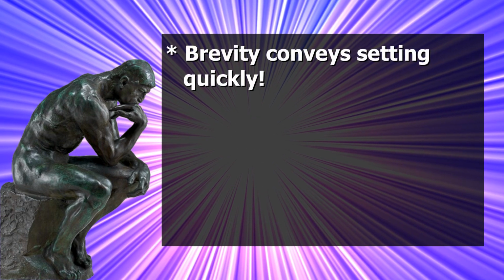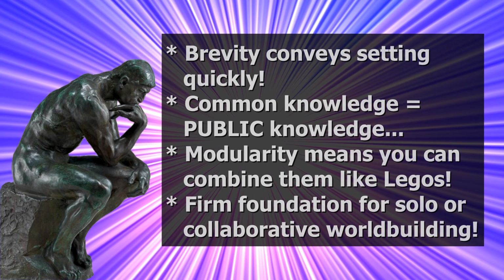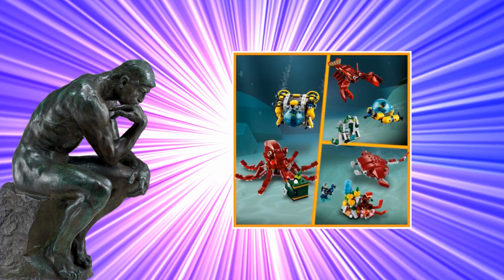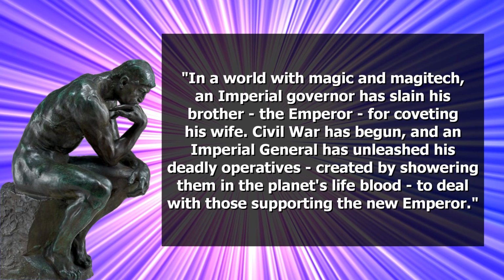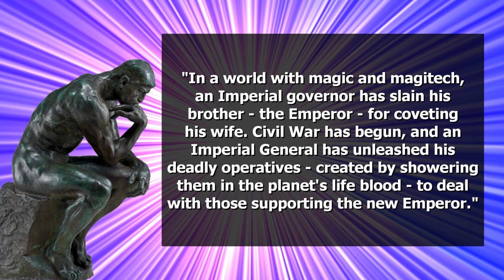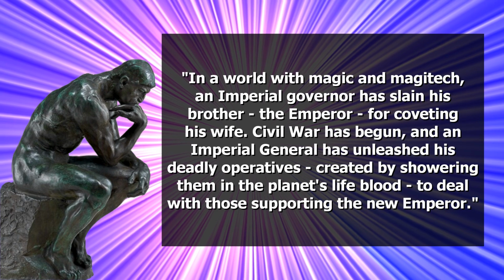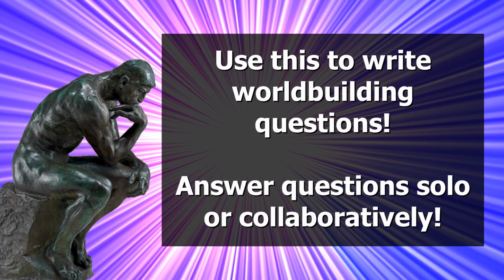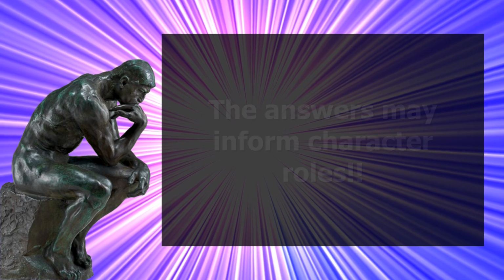Convey setting FAST!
I discuss what an Essential Element IS and ISN'T, with some examples.